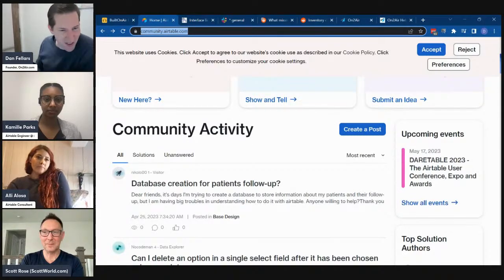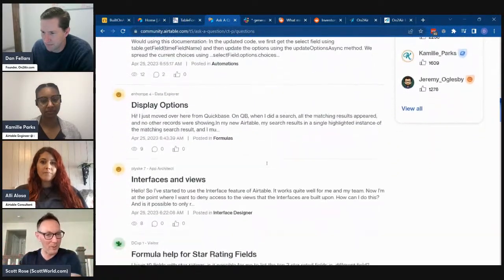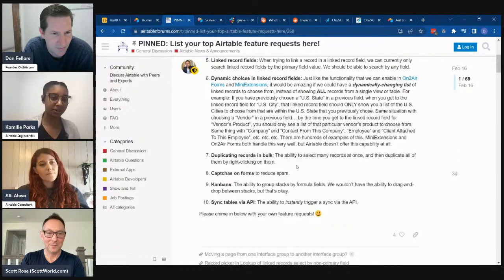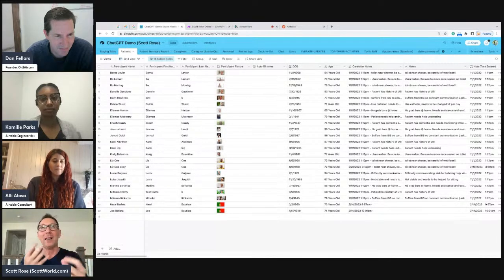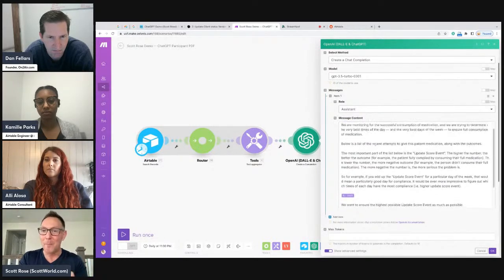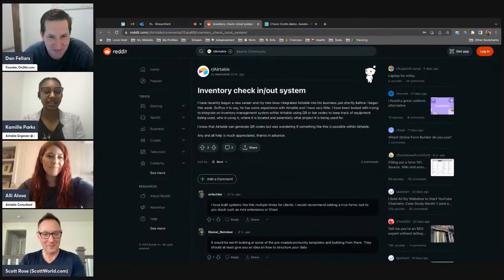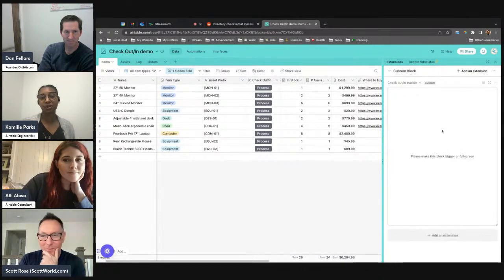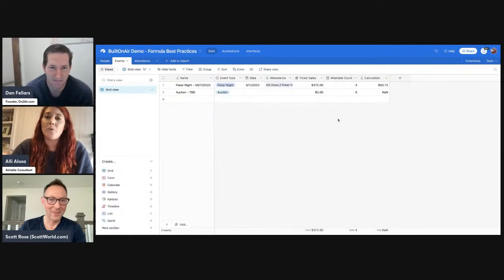[S14-E03] Full Podcast for 04-25-2023 - ChatGPT; Inventory Checkin/out; For [RAW ORIGINAL VIDEO]